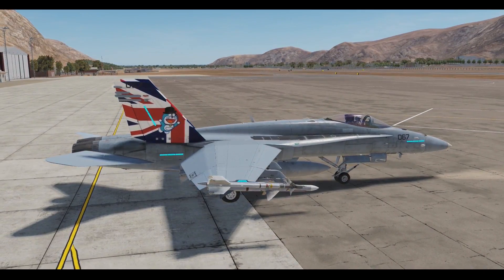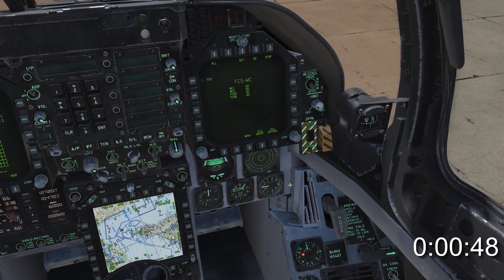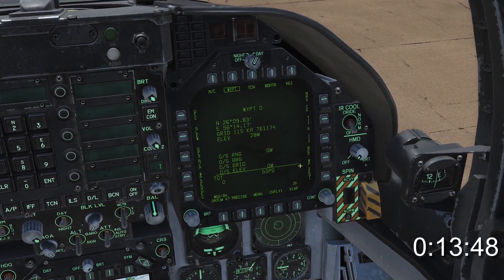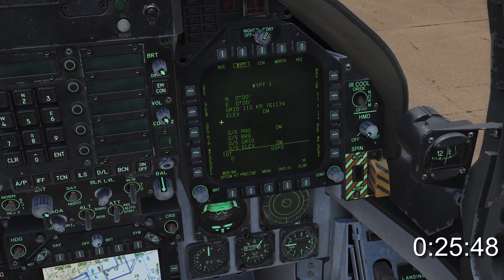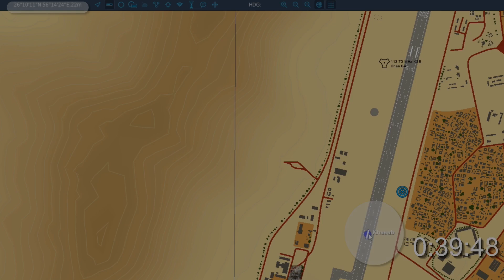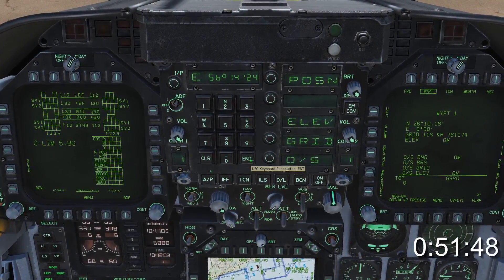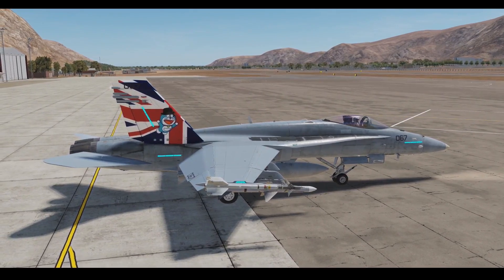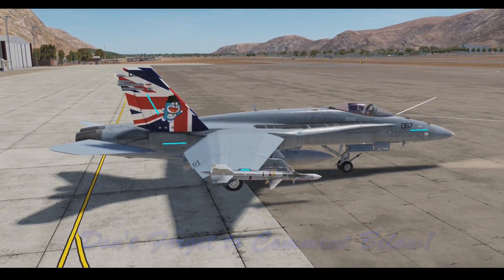1 Minute DCS - F/A-18C - Manual Waypoint Entry Tutorial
Welcome to 1 Minute DCS.  In this quick DCS tutorial I teach you how to manually enter waypoints in the DCS F/A-18C Hornet.